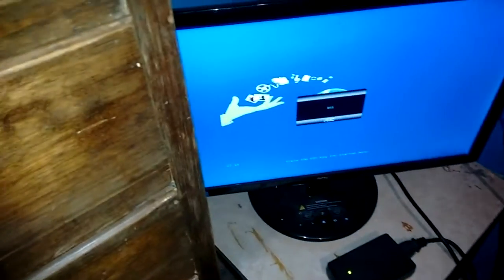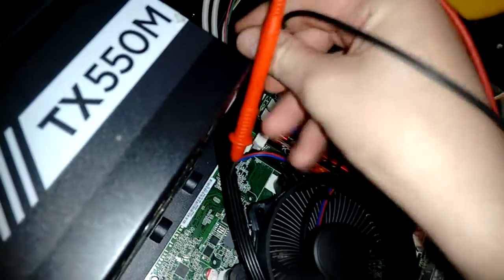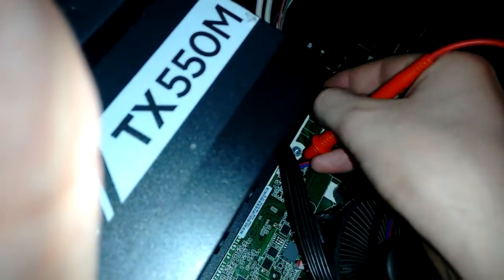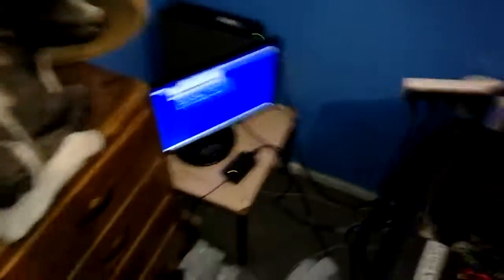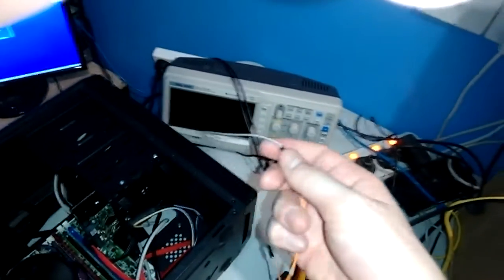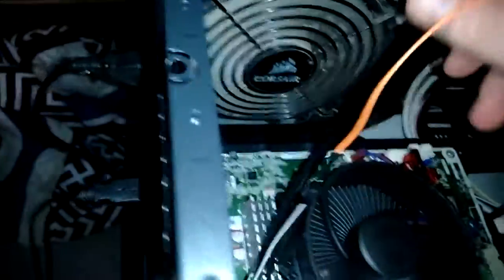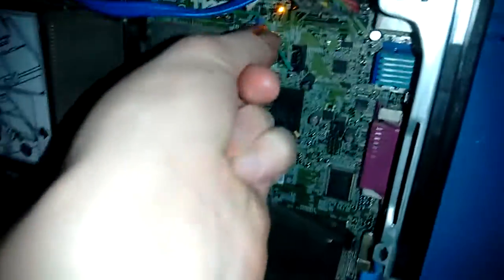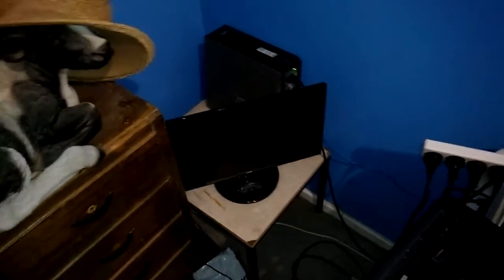How to make a computer boot without a case fan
Here's a quick hack showing how to stop computers from whining about lacking a fan. This might work, but it's fairly cheap and quick to test.